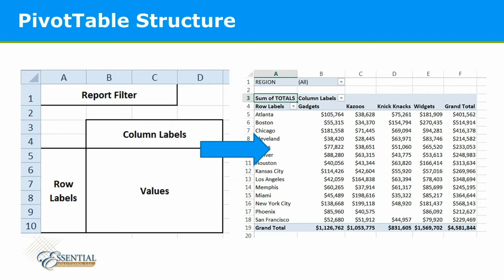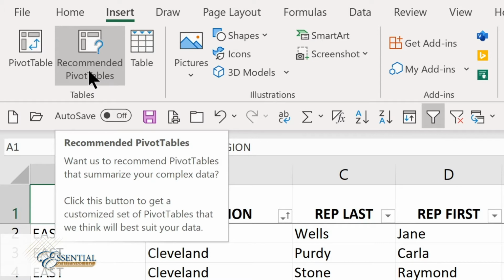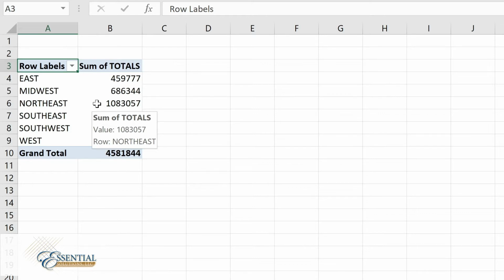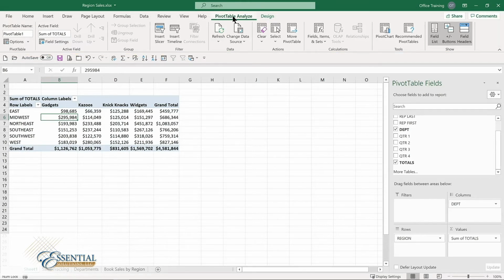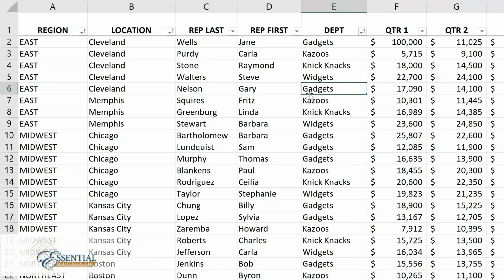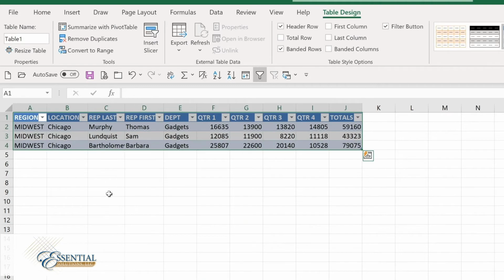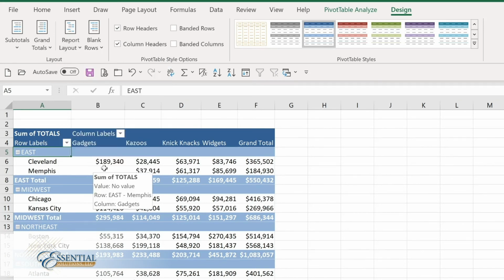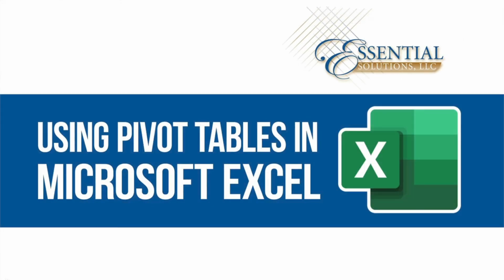Using Microsoft Excel Pivot Cables | Insights For Baton Rouge Businesses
Using Microsoft Excel and need help with Pivot Tables?  Check this video from Essential Solutions.